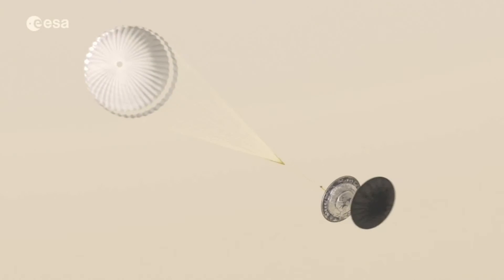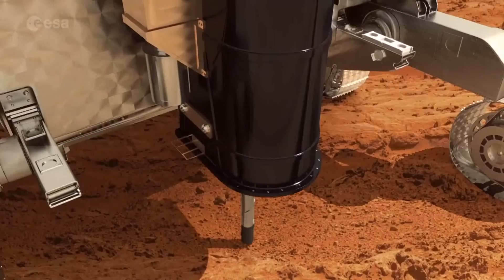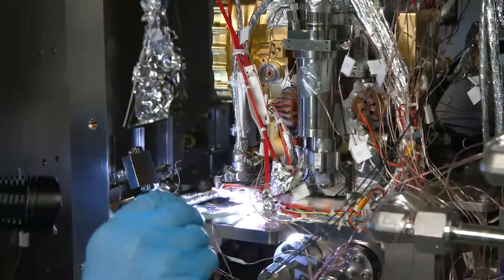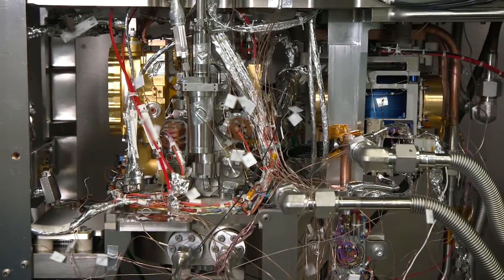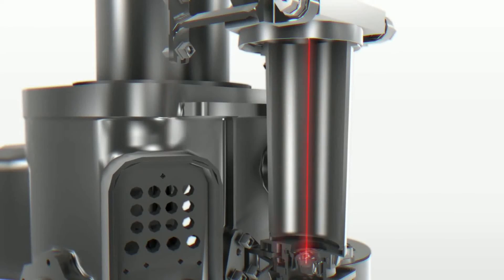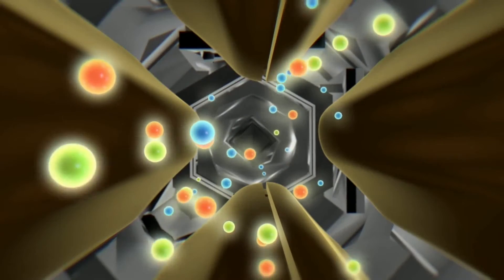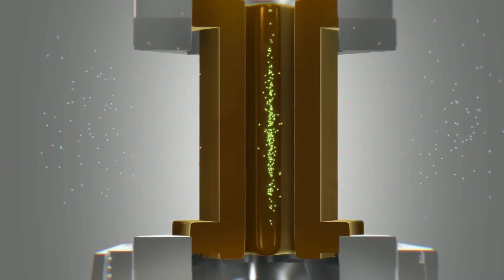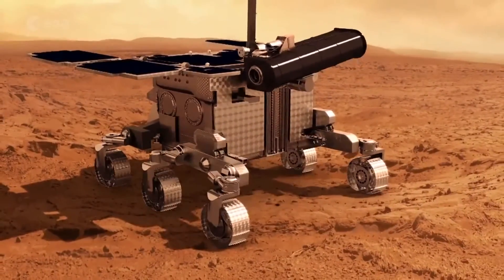Exo Mars Rover || How Exo Mars Rover Detect Chemistry and Working Of the Rover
Watch The Exo Mars Rover Detect Chemistry and how the rover works to determine the Mars chemistry.